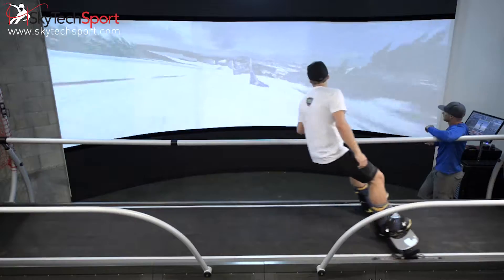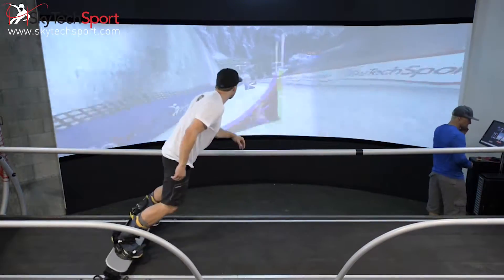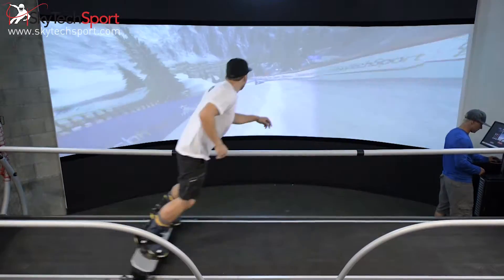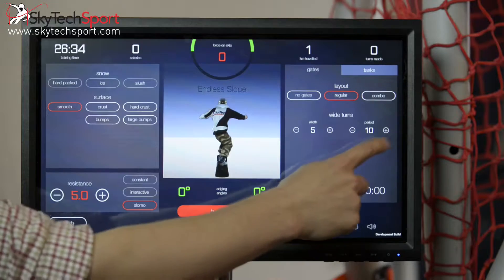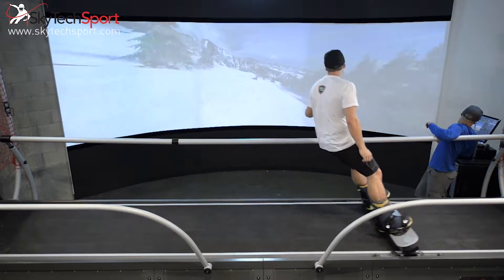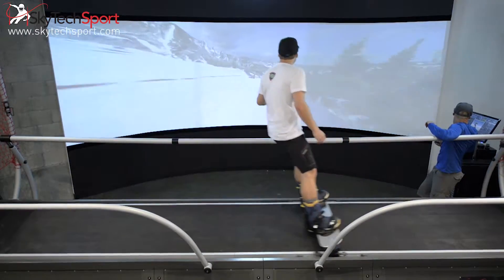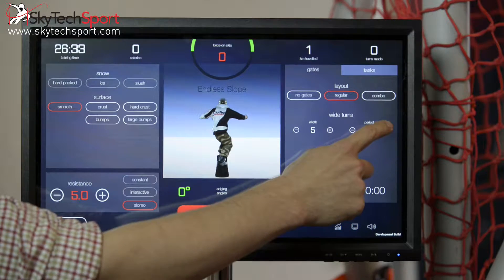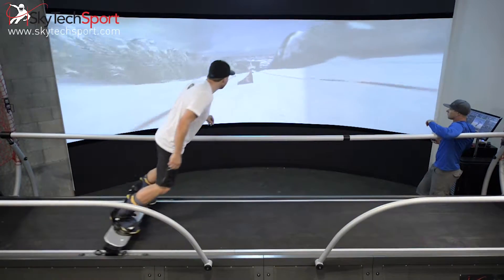Snowboarding lesson 4.4. | AASI Snowboard Video Guide. Changing Conditions and Microrelief. Gates.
Josh Spoelstra and Chris Rogers will teach you how to challenge a student by playing with multiple settings of the simulator. They will have to change movement patterns, intensity, timing, duration, adapting to different conditions: types of snow, bumps, gates of various width and distance.